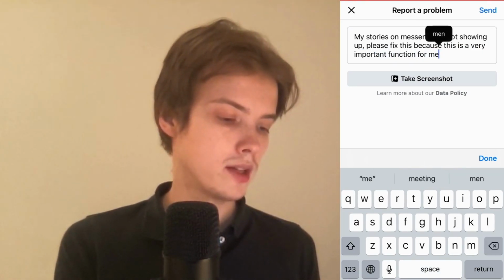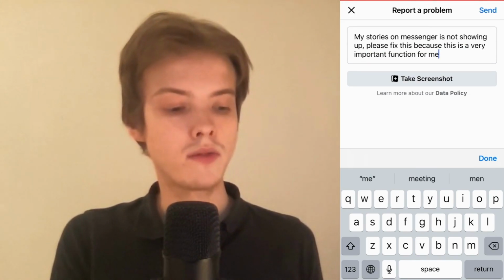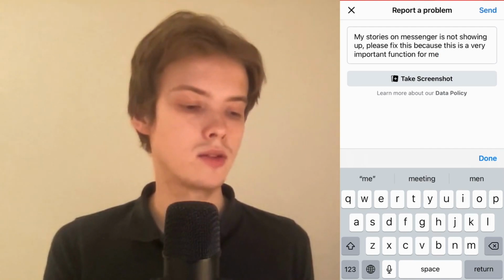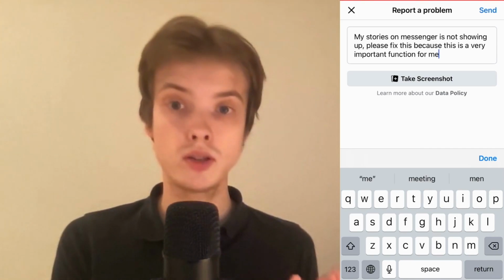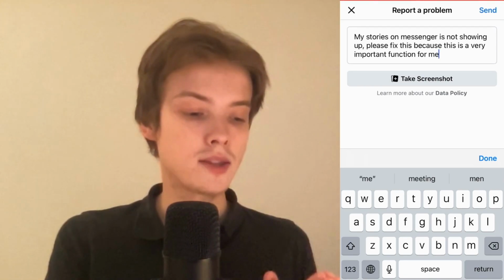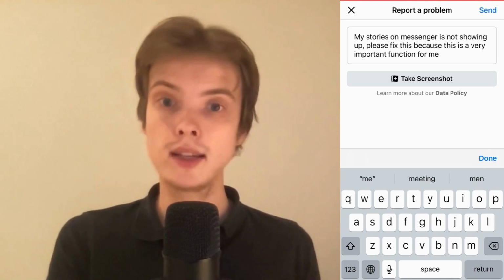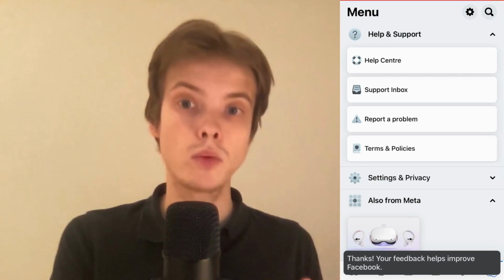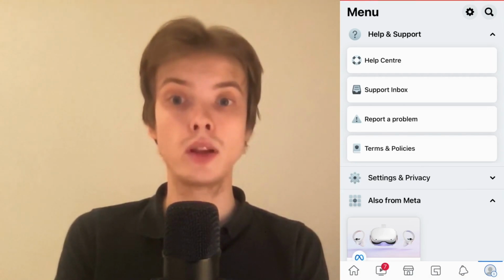How To Fix Messenger Story Not Showing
If you want to be able to fix messenger story not showing then this video will be perfect for you!